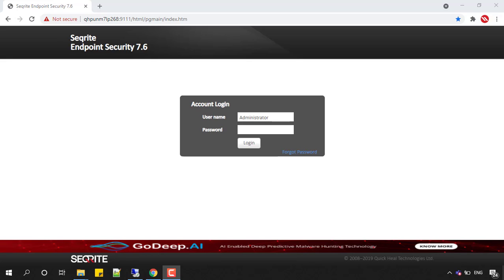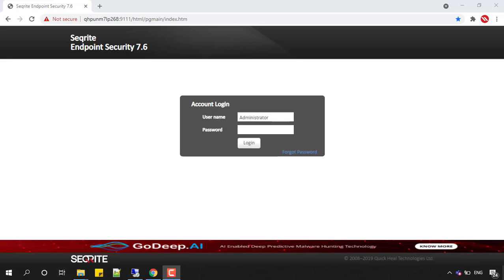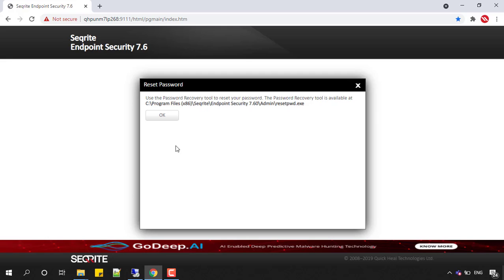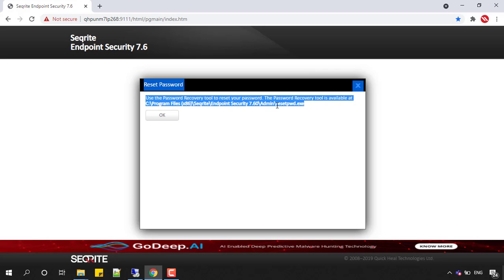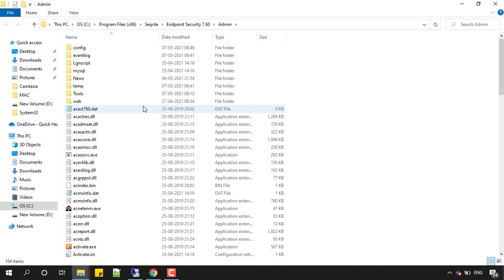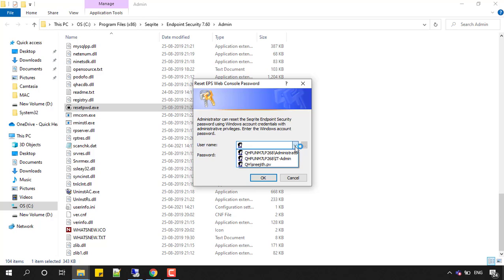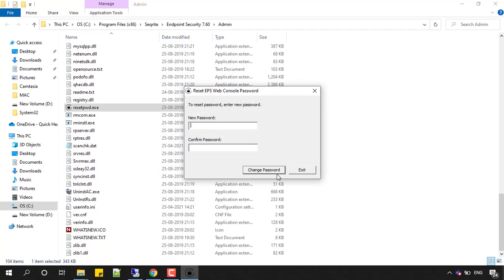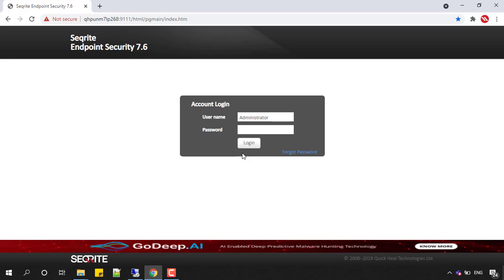How to reset the Seqrite Web Console login password ?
Description:
This article will share the information about how to reset Seqrite Web Console login password.

Applicable Versions:
Seqrite Endpoint Security 7.1 and above

To reset Seqrite EPS Web Console login password follow below steps :

1. On Seqrite Endpoint Security Server, Navigate to "%ProgramFiles%\Endpoint Security 7.2\Admin"

2. Execute resetpwd.exe

3. Windows will notify a prompt to enter Administrator User Credentials to proceed further.

4. If Administrator user is not in use or disabled, any other user credentials can also be used but it should have Administrative privileges and should have blank or no password.

5. Select the user name from the drop down list as and enter the password.

6. Enter the new password and under Reset EPS Web Console password dialog.

To reset password of Endpoint Security Version 7.0 and below contact Seqrite Technical Support :